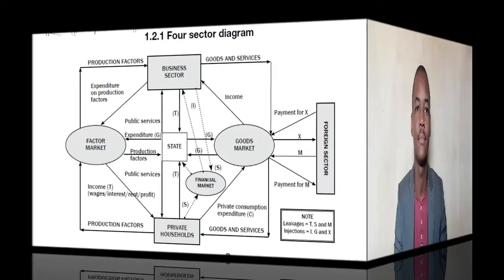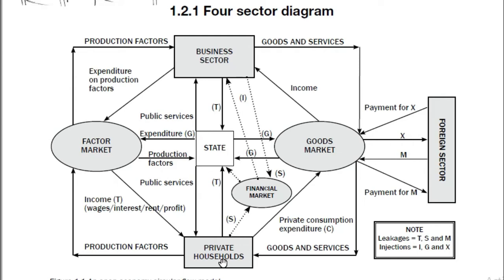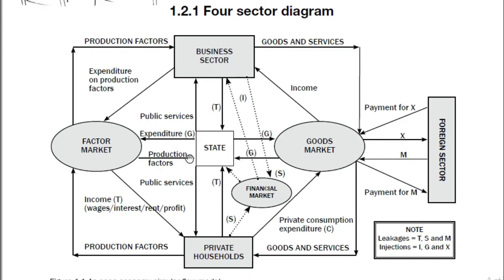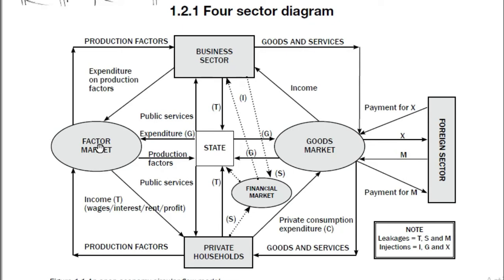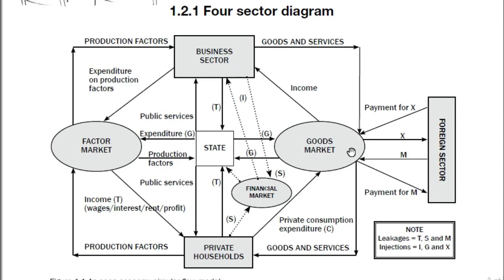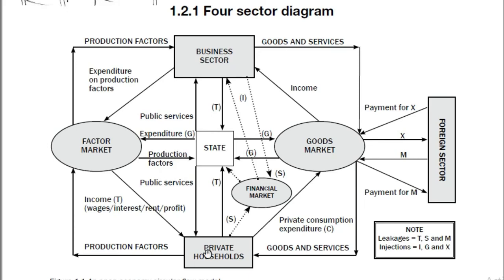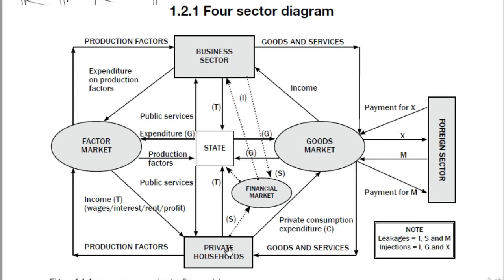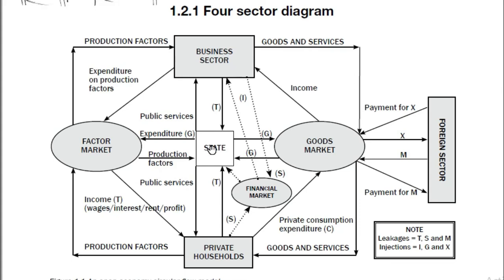Circular Flow Model: Four sector diagram (Open Economy). Explained in 10min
Circular Flow Model: Four sector diagram (Open Economy). Explained in 10min. We define it as continuous flow of spending, production and income between different sectors of economy.
The circular flow model demonstrates how money moves through society. Money flows from producers to workers as wages and flows back to producers as payment for products

 The circular-flow model of an open economy shows the workings of an economy that is open to foreign trade.

The only thing that makes it different from closed economy is because it includes the foreign sector.

We explain how all sectors interact in the economy (Household sector, Firms/business sector, The state/public sector and Foreign sector)